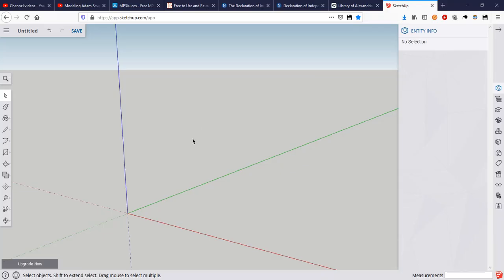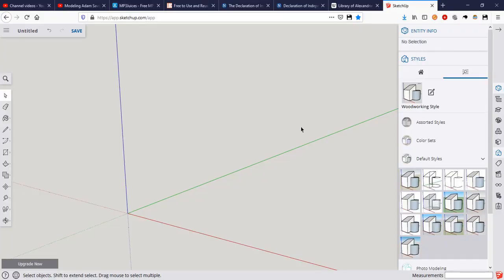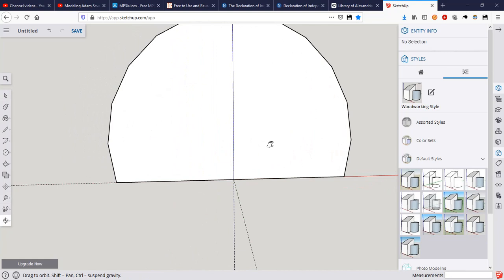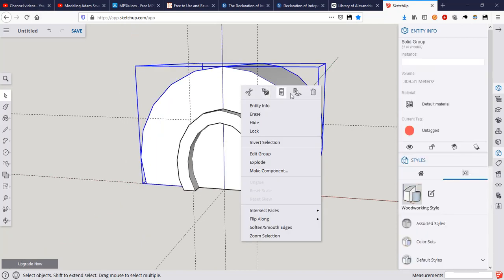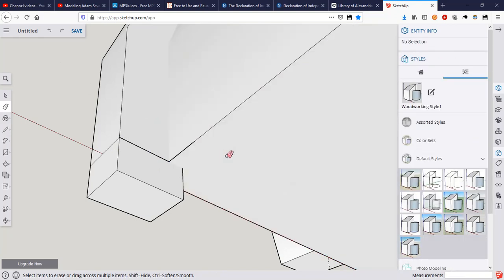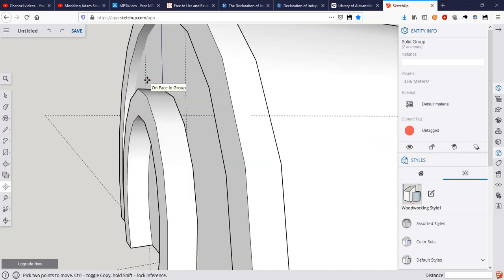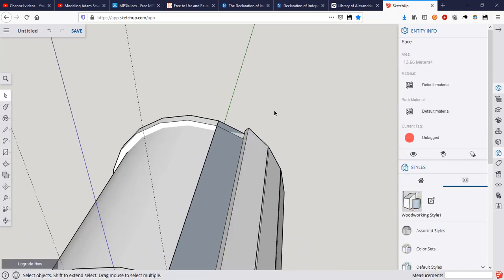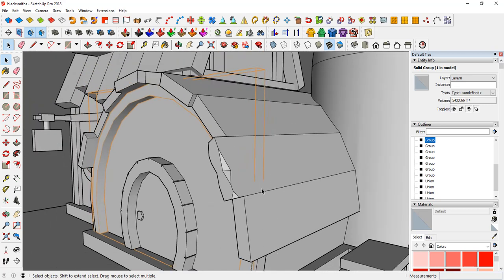Concept art tutorial in sketchup web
This is NOT a speed build, but a full tutorial of how to do basic concept art in sketchup web.